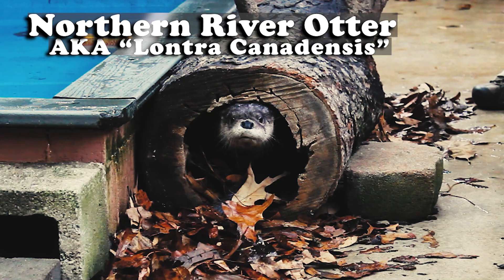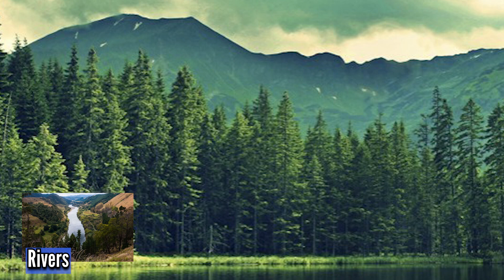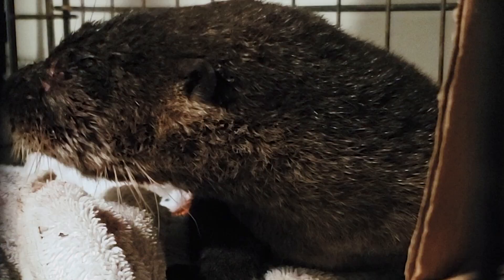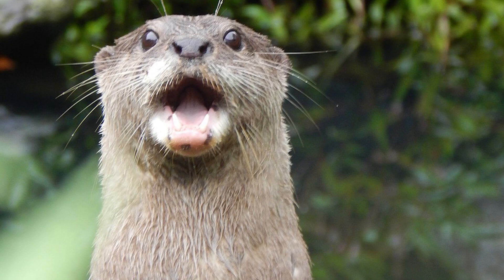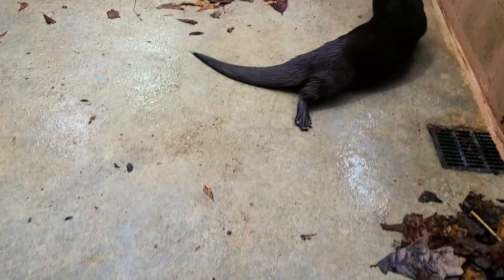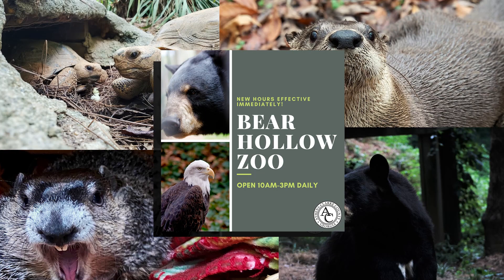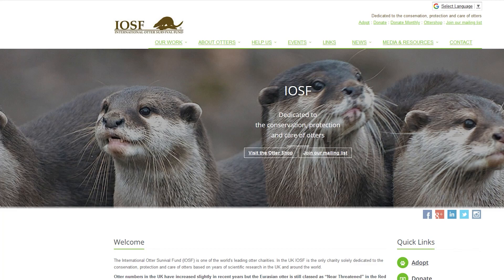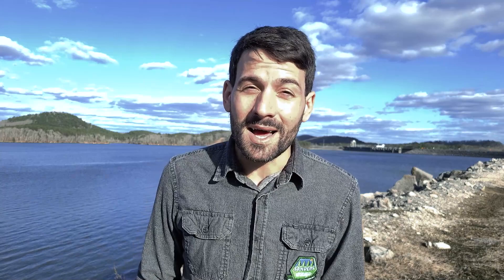This Otter was attacked by a dog!!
This Otter was attacked by a dog, and brought to us by a caring citizen.

This is Butters the Otter🦦🦦! This has been a long journey to get Butters to where he currently is today. I wanted to show you all the process of rescuing to releasing an injured animal. 🦫🦇🦡🦨

We work with a number or local rehabbers and organizations who mainly work as non profits while providing important care to our native wildlife💪💪. We are so thankful for the help Butters has received along the way, and look forward to updating you all in the future on his current state.